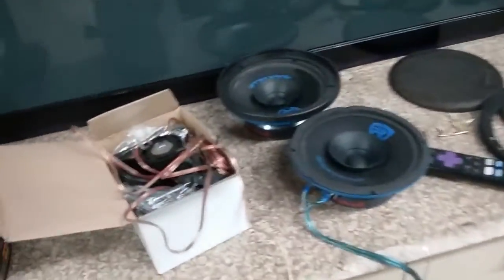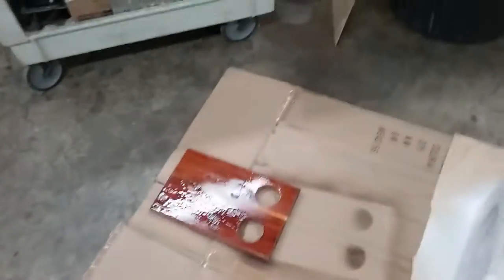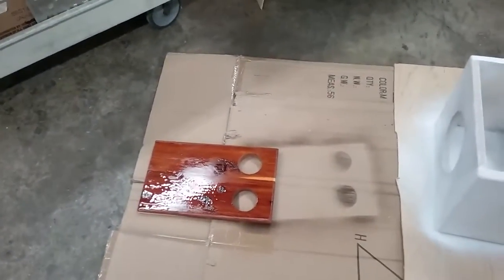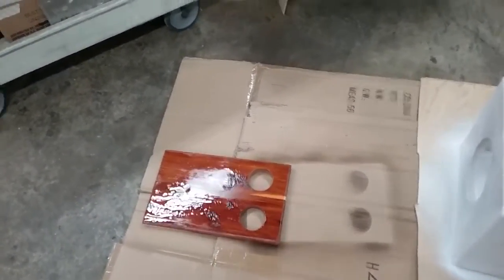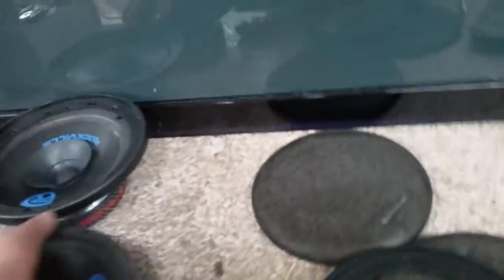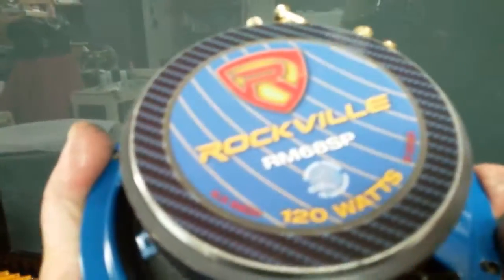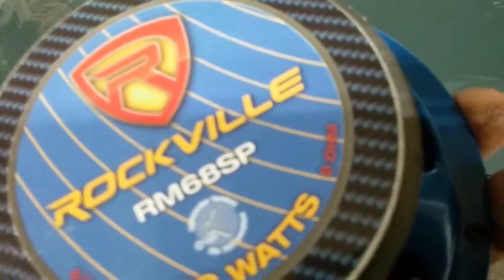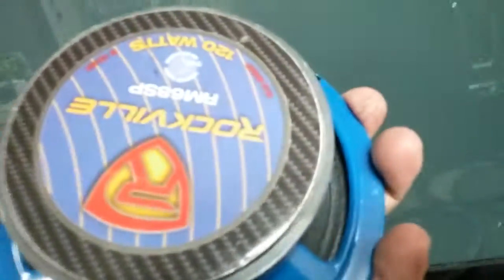Console speaker box primed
Now I primed it and gave the cedar top a coat if clear coat. Its slowly comming together. next is a coat of paint and another coat of clear. And then I will sand it and do the last coat on everything. And finally install speakers.